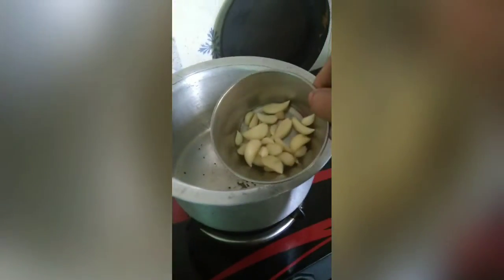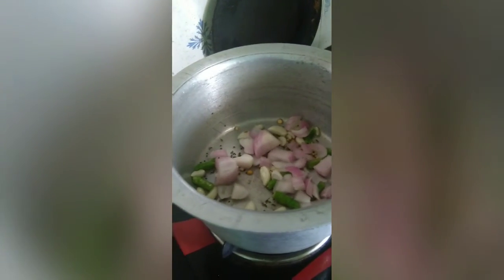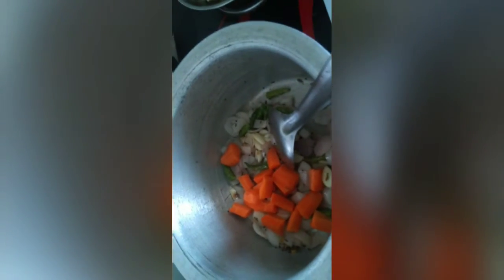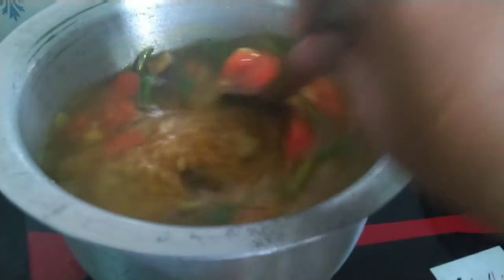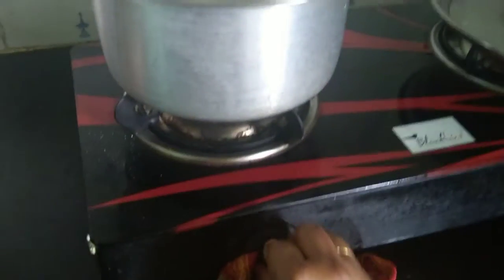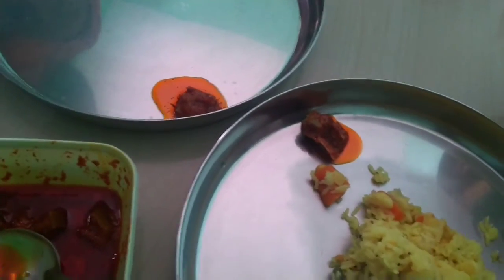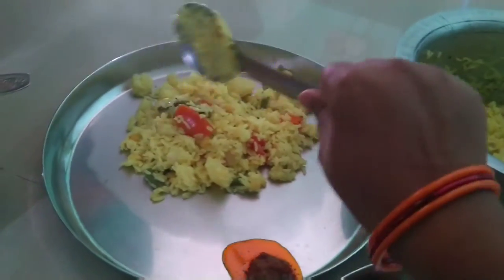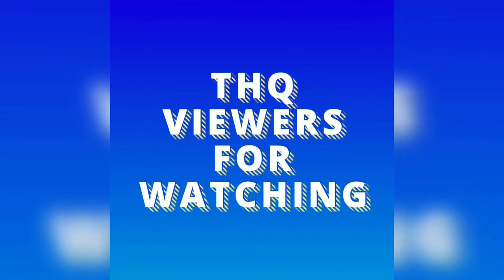Mrng break fast rice iteam recipe andi#Vegetables Kichidi Recipe#food items